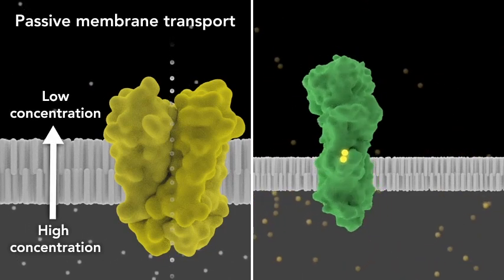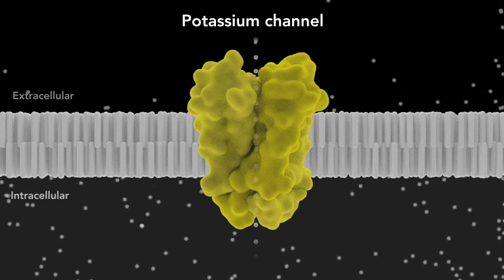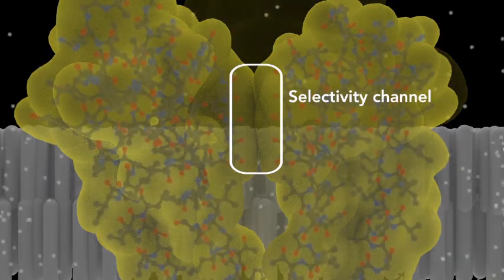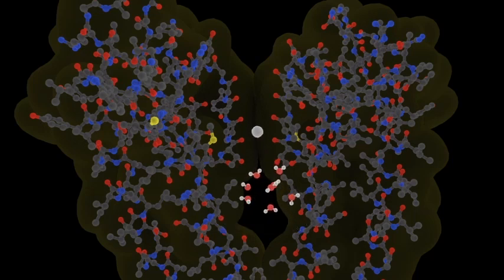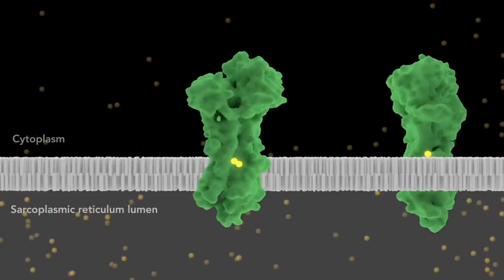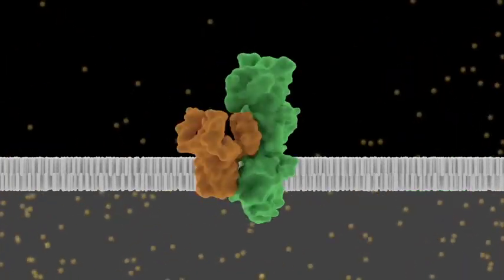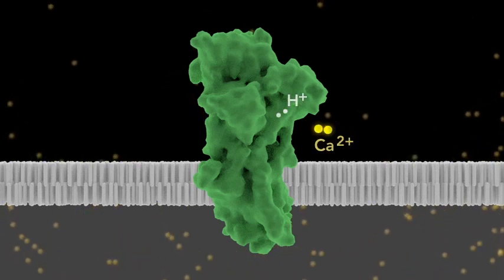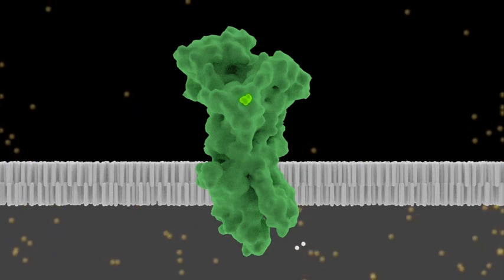Active vs Passive Transport | Cell Biology Animation for CSIR NET and Life Science Exams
This animation explains the difference between active and passive transport in biological membranes.
Understand how molecules move without energy through diffusion, osmosis, and facilitated transport, and compare it with active transport mechanisms that require ATP or ion gradients.

With clear visuals and step-by-step explanations, this video is perfect for CSIR NET Life Science, GATE, DBT-JRF, ICMR, and other competitive exams.
Ideal for quick revision and concept clarity in Cell Biology.